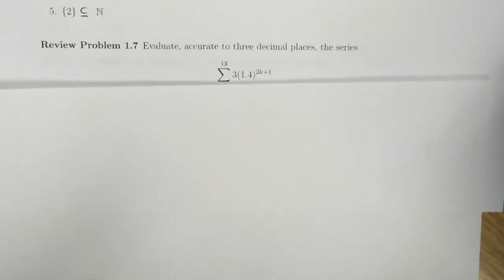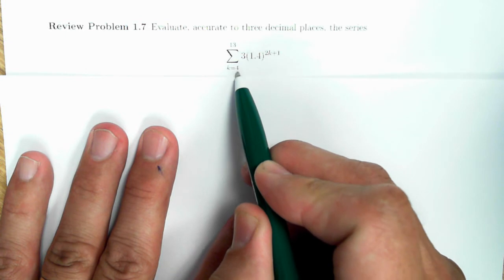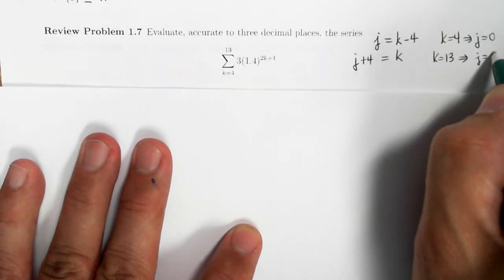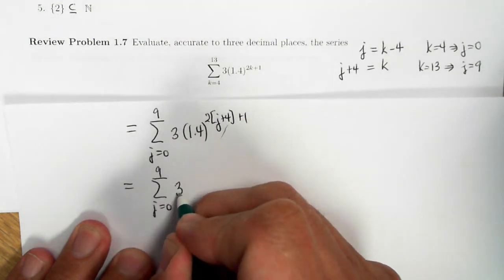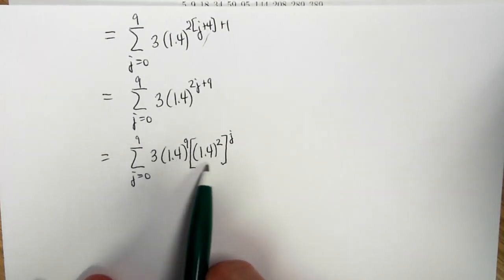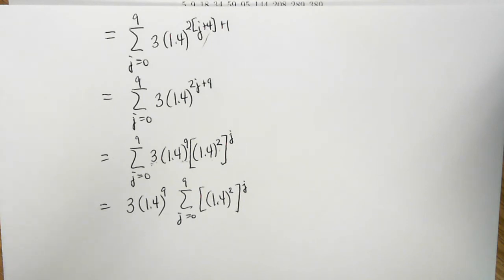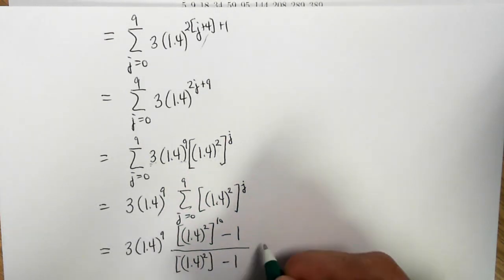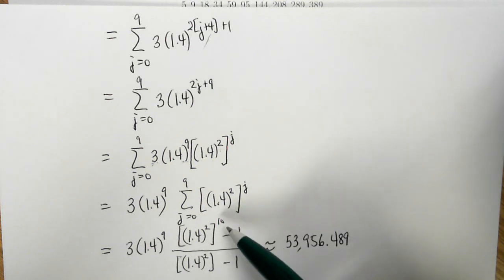Math 2000 Review 1.7